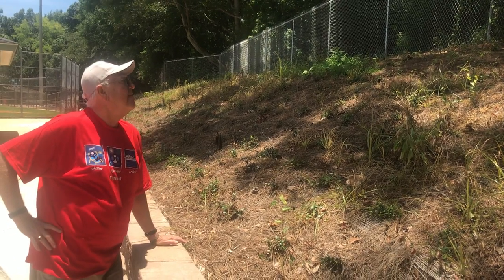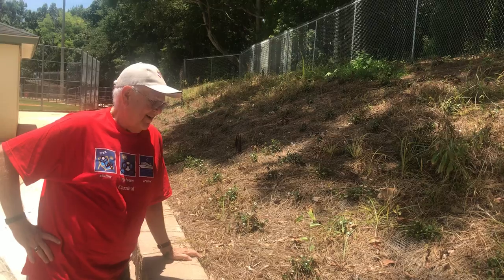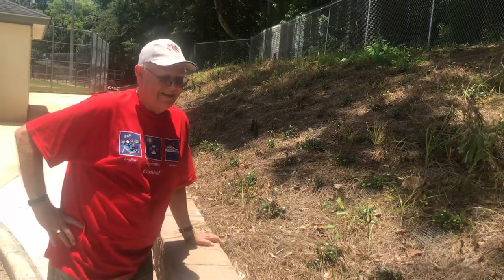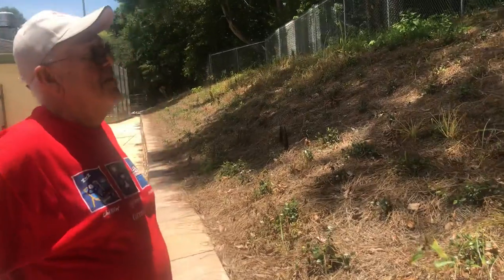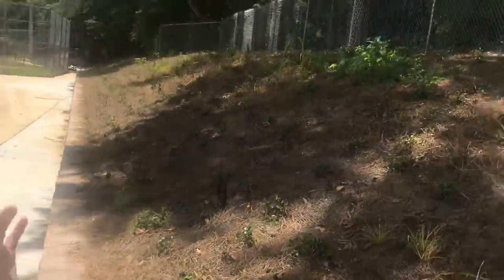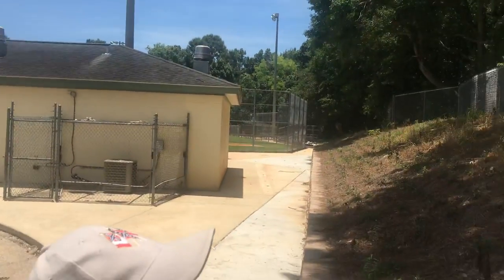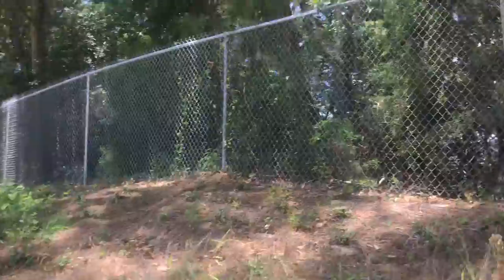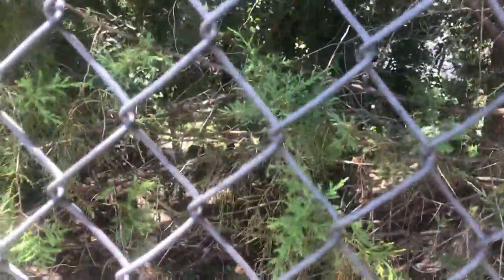Mobile’s Western Earthworks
Dave Brasell talks about one of the last remnants of Mobile's western side Civil War earthen fortifications.